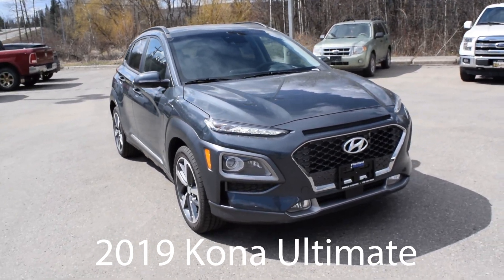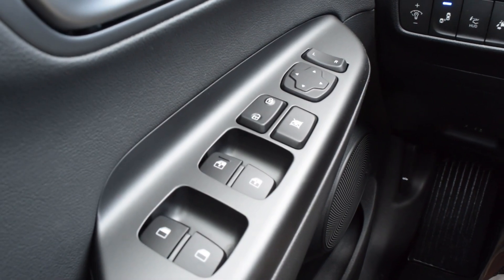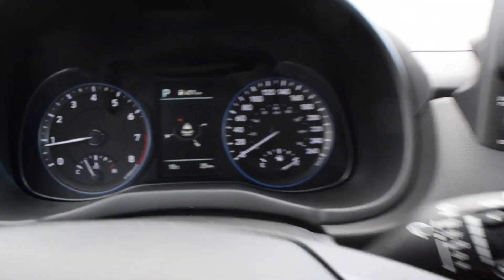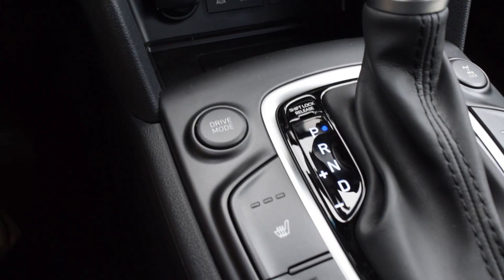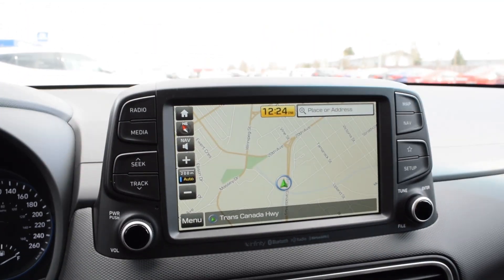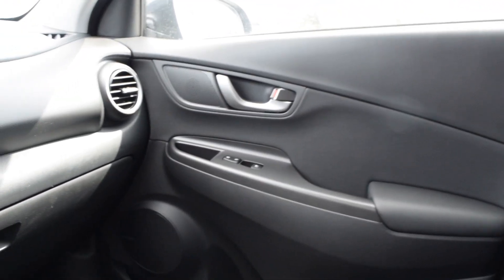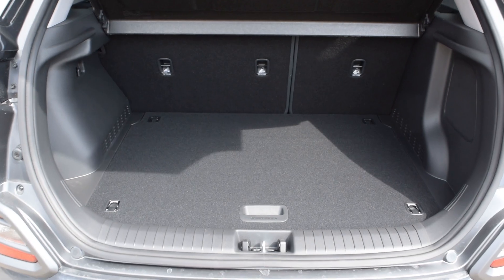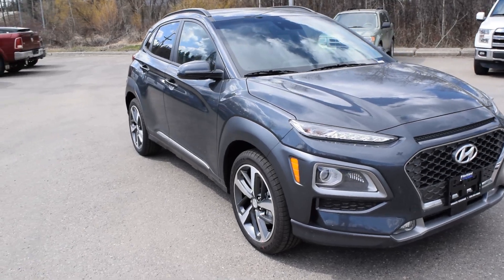2019 Kona Ultimate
Northland Hyundai is a certified Hyundai retailer committed to providing the highest level of customer satisfaction while offering the finest selection of new and used vehicles in the country.  We are proud to boast the fact that we are Northern BC's largest Import Dealer and part of the AutoCanada group of dealers!